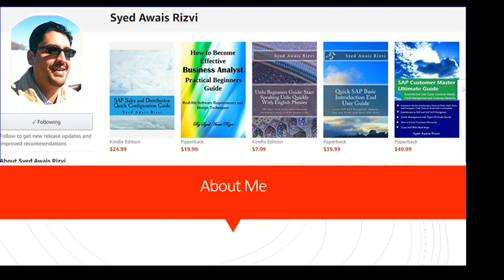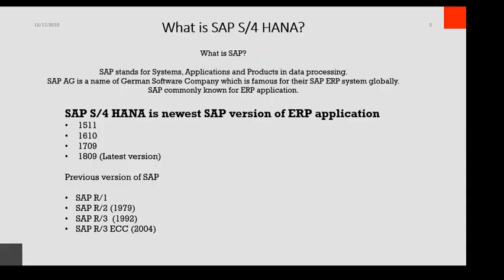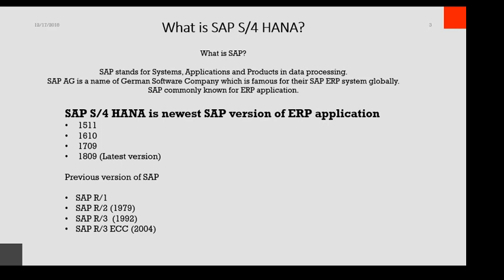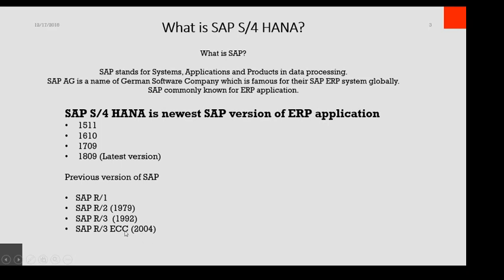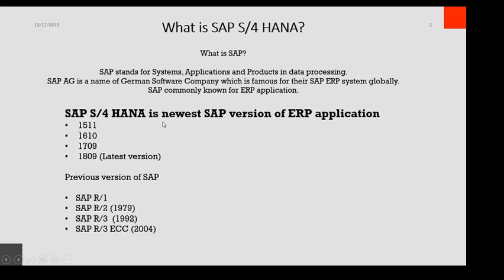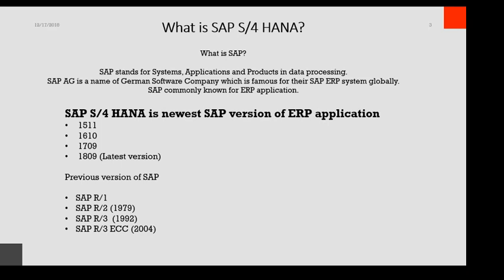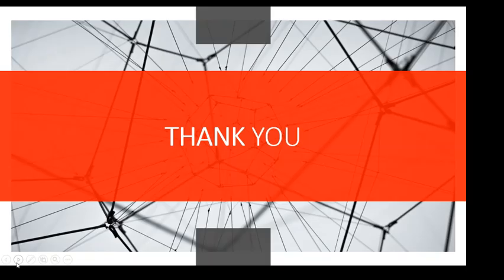SAP S4 HANA Tutorial What is SAP S/4 HANA?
In this video learn about SAP S4 HANA Tutorial, what is SAP S/4 HANA? SAP S/4 HANA or s4 Hana is newer version of SAP with lots of improvements from SAP R/3 older version.

Quick SAP Basic Introduction End User Guide: